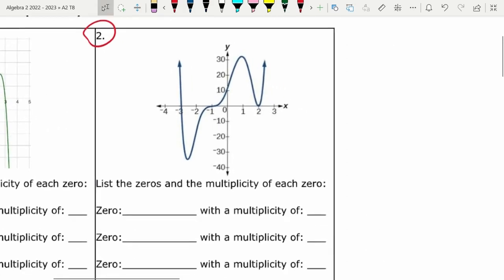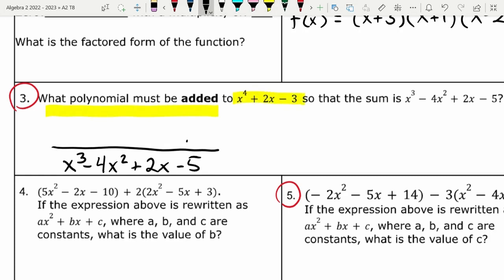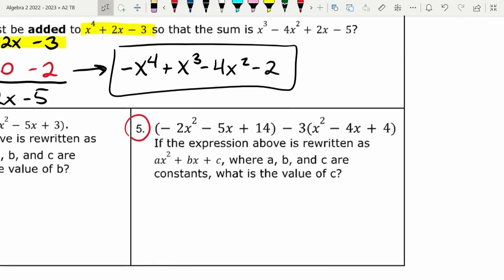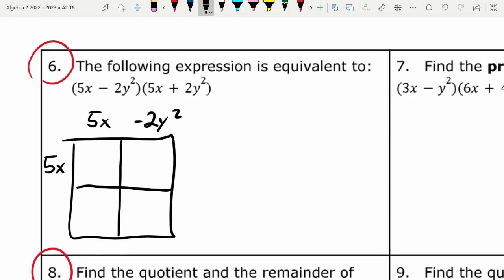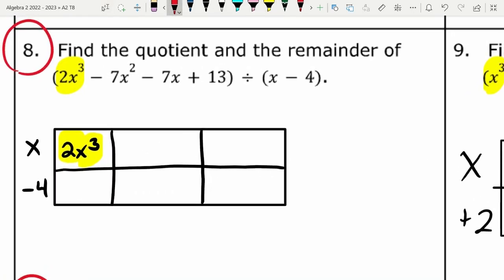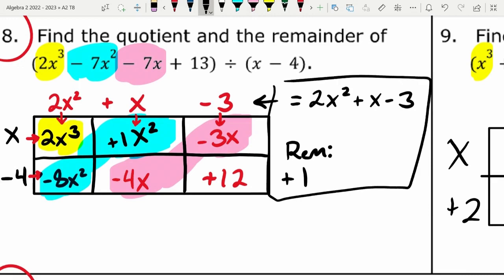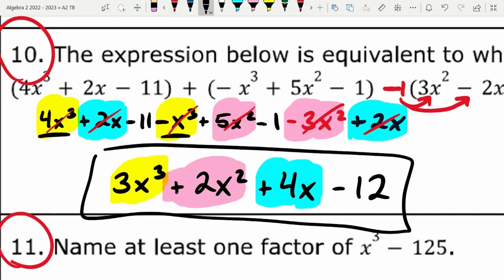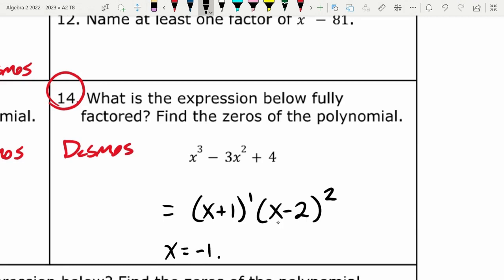Topic 8 Test Review: Polynomials (Algebra 2)